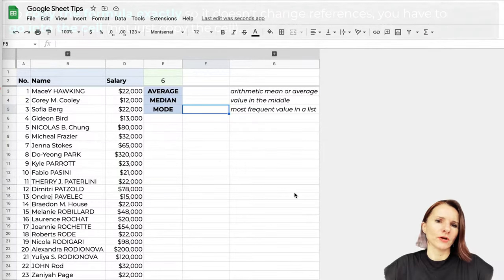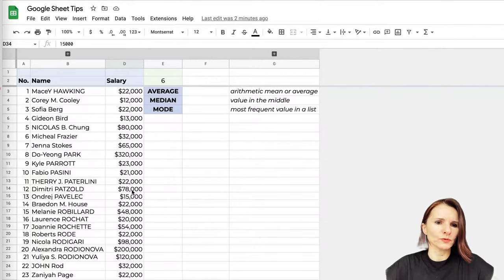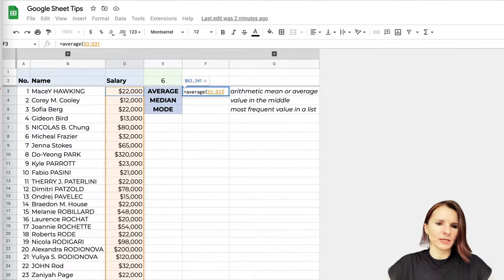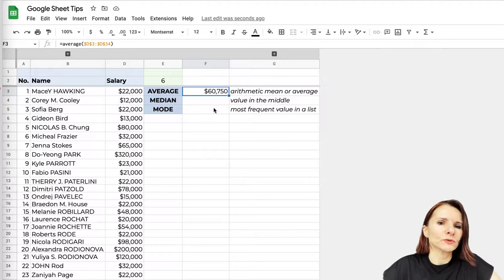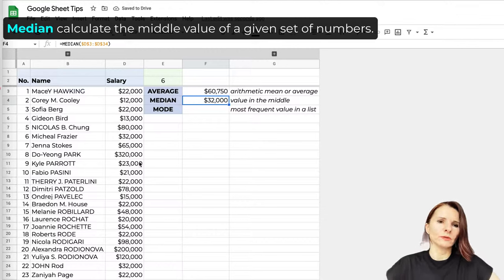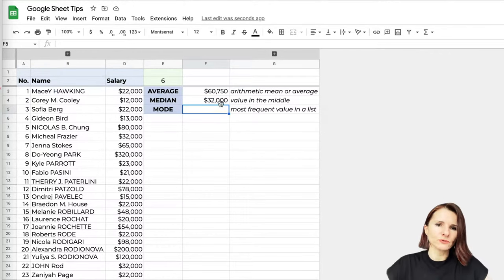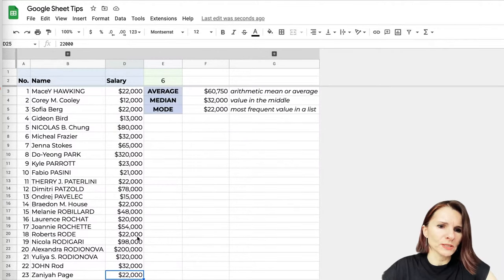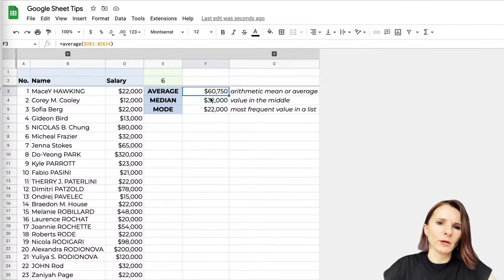How to Use MEDIAN Function In Google Sheets || Mode Function || Average Formula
Learn the difference between Average, Median and Mode in Google Sheets.

If you have a large set of values and would like to calculate the average, or arithmetic mean, of the number, you can use the AVERAGE function. The main issue with the AVERAGE function is that it can be skewed toward the numbers at the very top and bottom of the range.

For these reasons, it is also important to sometimes include the MEDIAN (finds medium value in a data set) and MODE (finds the most frequently occurring value in a set)

Average - takes the number of values adds it up and divides by the number of observations.
MEDIAN - is the middle value when a data set is ordered from least to greatest
MODE - is the number that occurs most often in a data set

Google Sheets Average formula.
AVERAGE(value1, [value2, ...])

Google Sheets Median formula.
MEDIAN(value1, [value2, ...])

Google Sheets Mode formula.
MODE(value1, [value2, ...])

CHAPTERS
00:00 - Intro
01:00 - AVERAGE
01:58 - MEDIAN
02:46 - MODE

LINKS ——